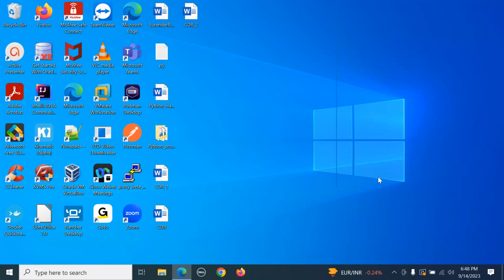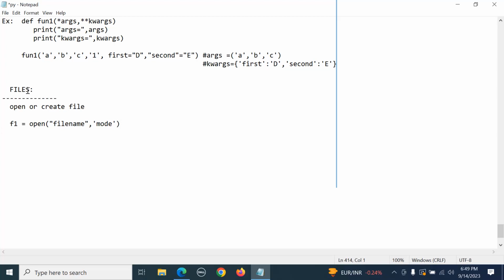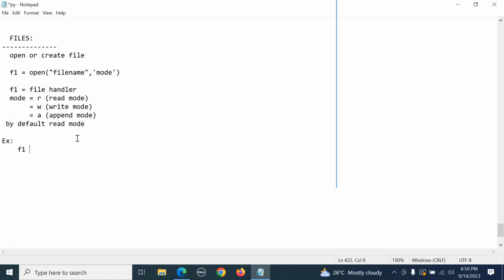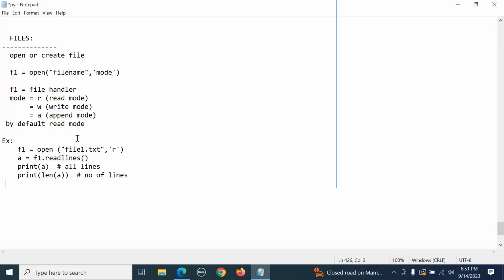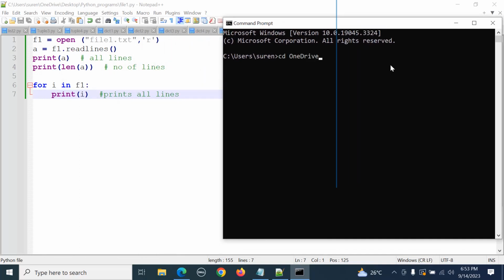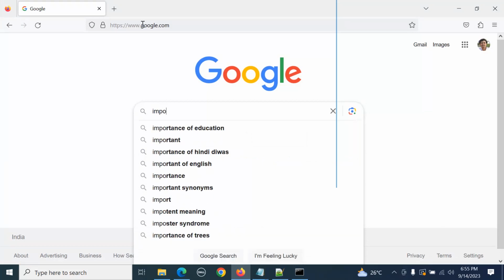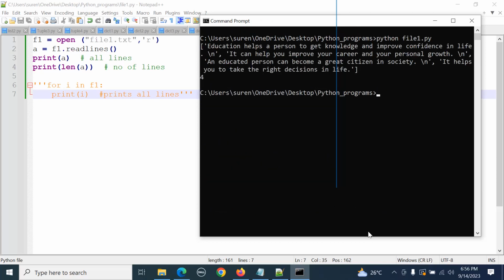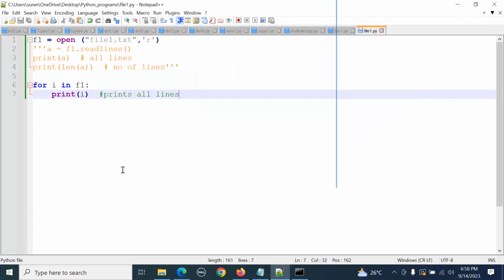File handling in Python - Python Hands-on - Part - 24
files in Python, create and read mode